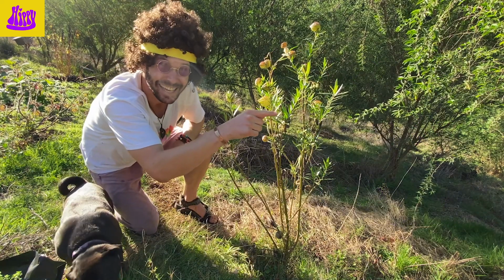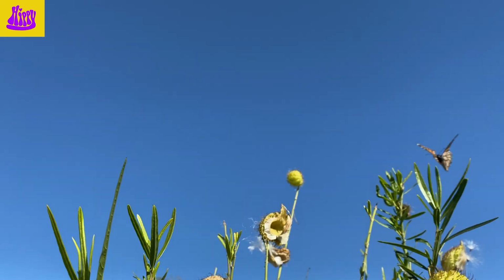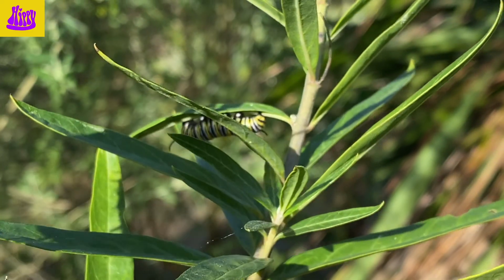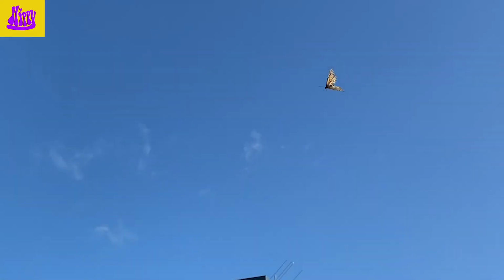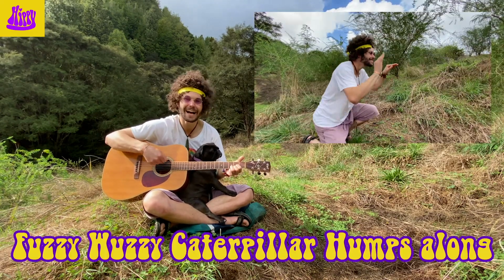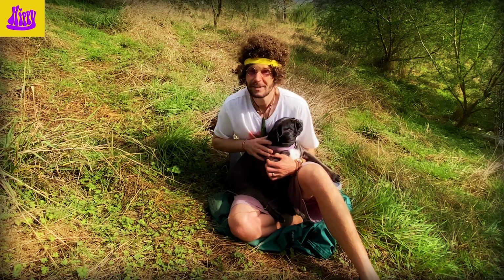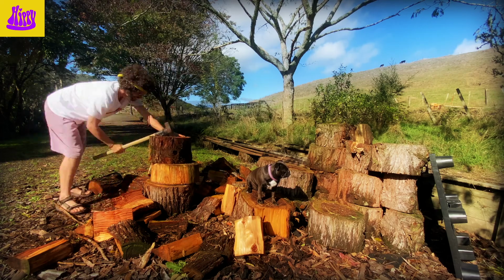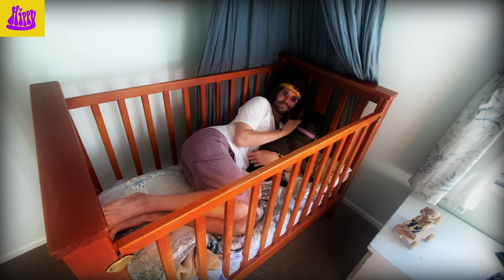A Special Surprise part 2. Monarch Butterflies with Hippy! | Fun outdoor learning for children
Now that the cows are back in the paddock, we join Hippy and his trusty side kick Moonbeam, for the second part of their wonderful adventure… Today we will learn about the life cycle of the Monarch Butterfly!

We learn all the different stages of the Monarch butterfly, how it lays its eggs, the eggs turn into caterpillars, the caterpillar turns into a pupae inside the chrysalis, then finally, it emerges into the beautiful Monarch butterfly!

We also have a sing-along with Hippy in this video, Fuzzy Wuzzy Caterpillar!

The mindful moment for this video is 'Adaptability' or ‘Being Open to Change’, the ability to be flexible and face changes with an open mind.

What a fun day we had on Hippyland learning about the Monarch Butterfly!

Thank you for viewing this Hippy video and if you or your young one enjoyed it, please make sure to subscribe to Hippy's channel to see more wonderful Hippy and Moonbeam videos!

You can also stay up to date on all Hippy's activities and posts on the Facebook page –

Lyrics for Fuzzy Wuzzy Caterpillar-

Fuzzy Wuzzy Caterpillar humps along
Humps along, humps along
Out to see the world

Fuzzy Wuzzy Caterpillar goes to sleep
Goes to sleep, goes to sleep
In his warm cocoon

One day he will turn into a butterfly
A butterfly, a butterfly

Image Graphics for this video were downloaded from the following sources-

Martius, C.F.P. von, Eichler, A.G., Urban, I., Flora Brasiliensis, vol. 6(4): t. 53 (1885)

Illustration contributed by:
Missouri Botanical Garden, St. Louis, U.S.A.

(a href=" Life Cycle Vectors by Vecteezy(/a)
(a href=" Vectors by Vecteezy(/a)

(a href=" Room Vectors by Vecteezy(/a)